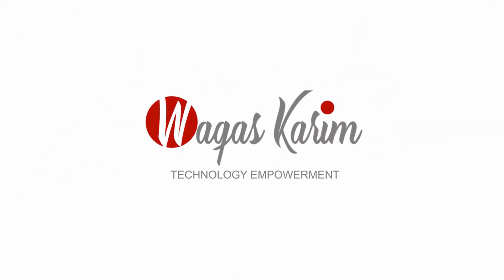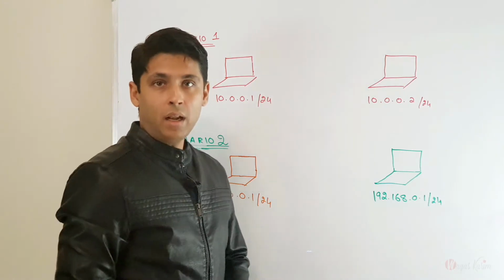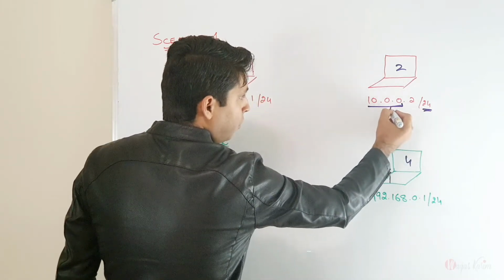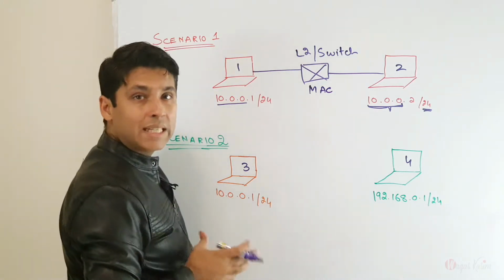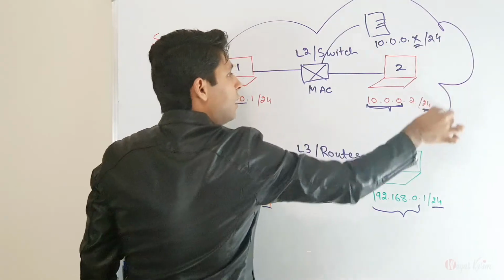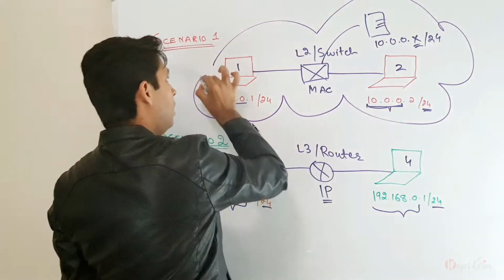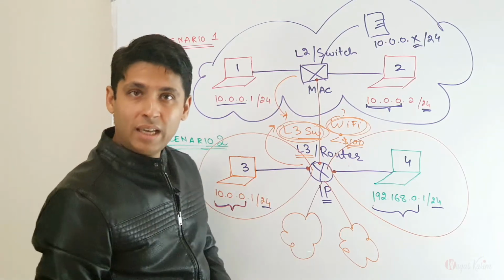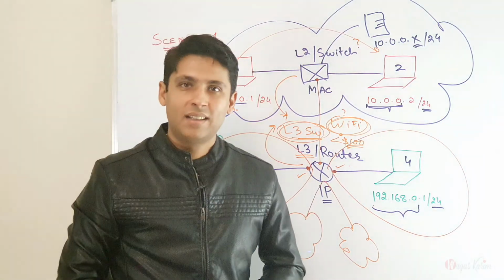How do Switches and Routers work?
In this short video, I have explained concisely that:
1. How does a Layer-2 Switch and a Layer-3 Router work?
2. Where do we need a Switch & where do we need a Router?
3. Why do we need two types of devices? (why only one type of device is not enough?)
4. Other QA's

Waqas Karim (Certified Instructor for IT, Cisco Cyber Security, Ethical Hacking, ... )